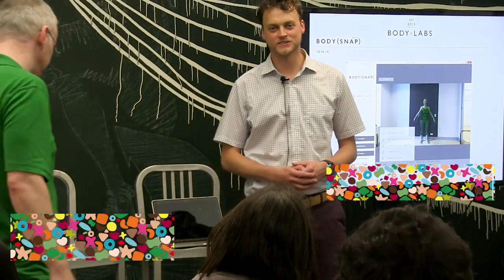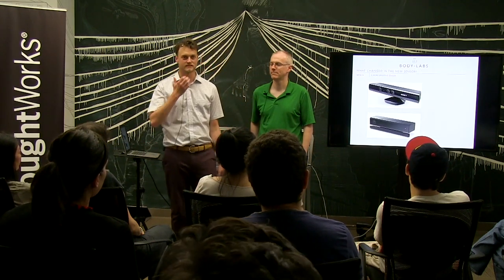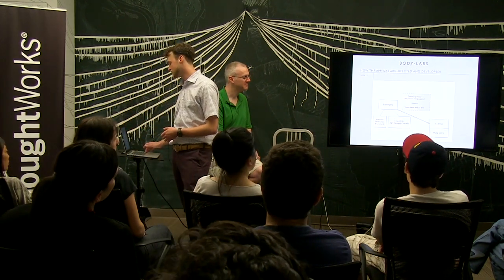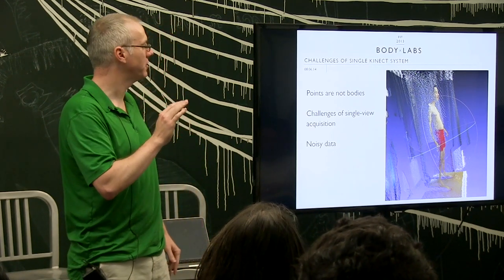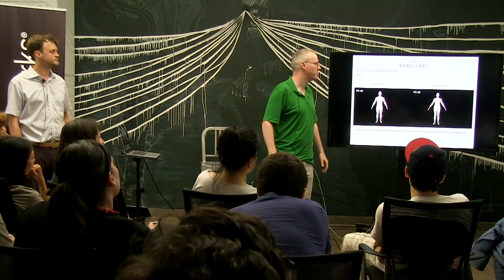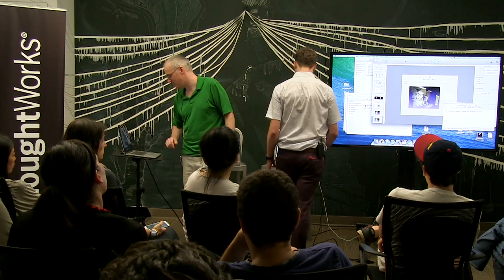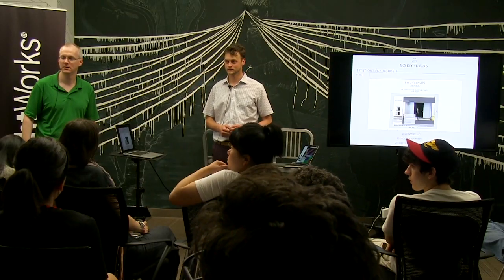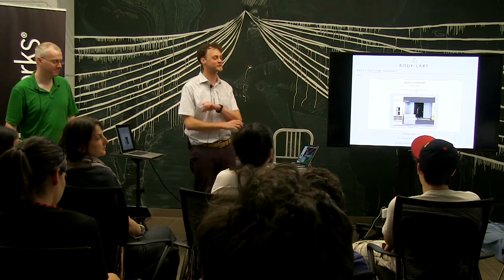Paul Melnikow & Eric Rachlin – Body Labs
Paul Melnikow and Eric Rachlin of Body Labs present their work on body models and development of software on the Kinect platform.